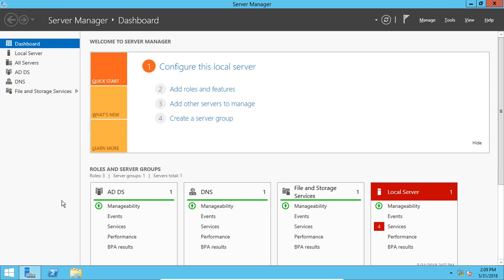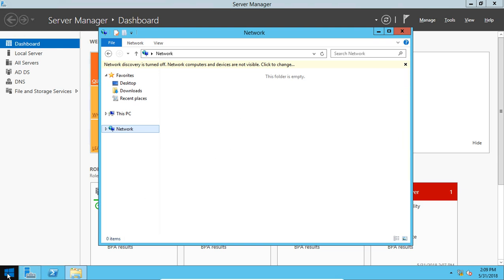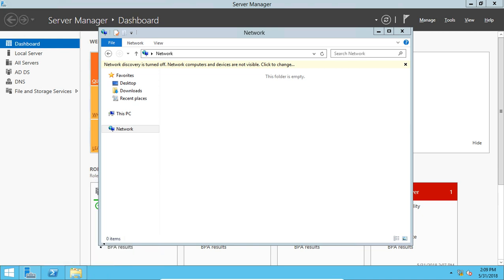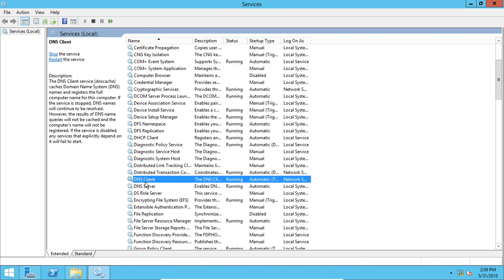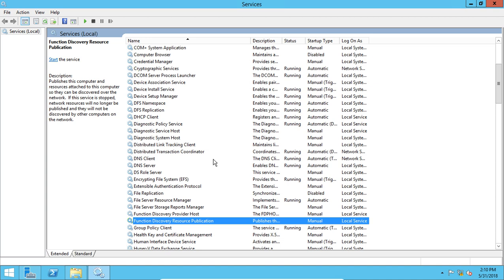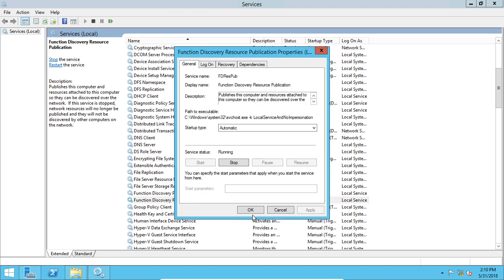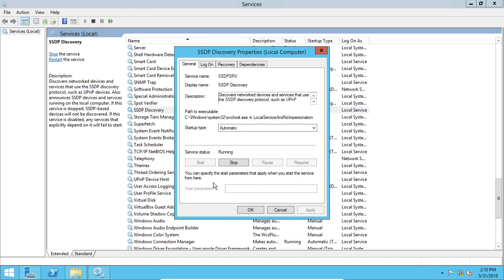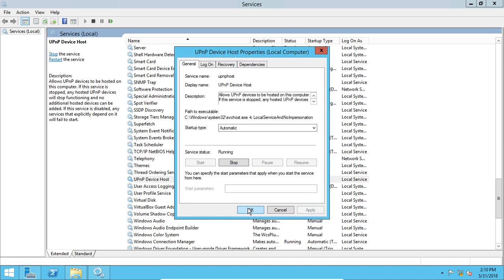How to fix Network Discovery in Windows Server 2012 R2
Professor Robert McMillen shows you how to fix Network Discovery in Windows Server 2012 R2.

Make sure these services are on automatic:
DNS Client
Function Discovery Provider Host
Function Discovery Resource Publication
SSDP Discovery
UPnP Device Host